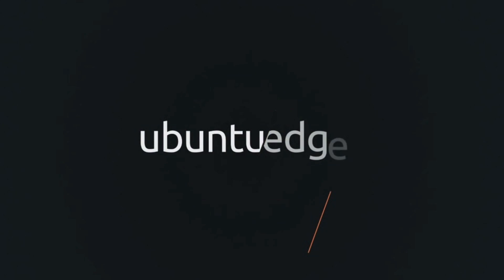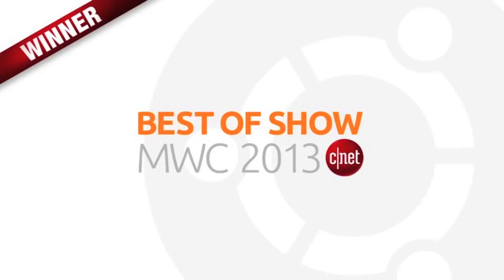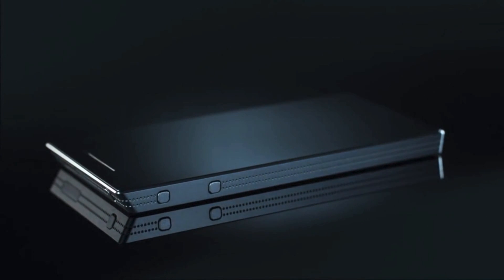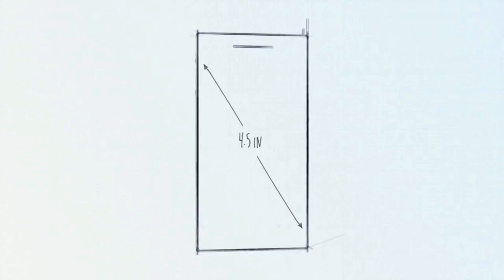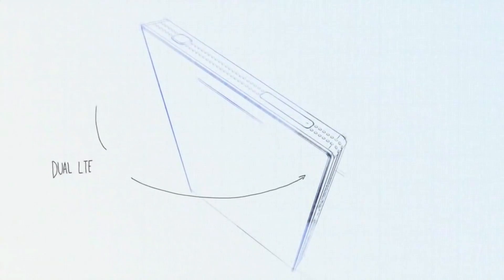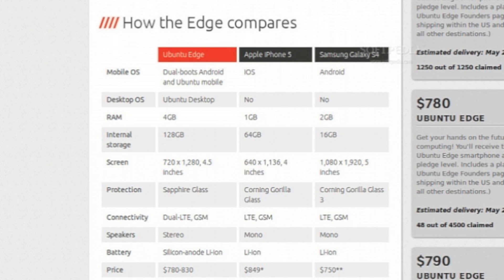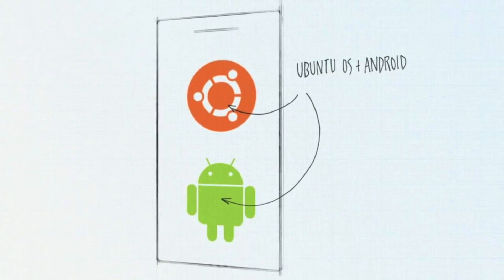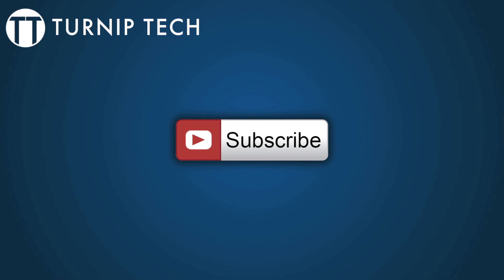Ubuntu Edge: First Look!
What is the Ubuntu Edge? Its a revolutionary new smart phone designed by Canonical! It can boot both Ubuntu Mobile OS, and Android! When it is plugged into an external monitor it converts into a full desktop PC running Ubuntu!

It boasts a 4.5 inch 720p display protected by Sapphire Crystal Glass!  With 4 gb of ram and 128 gb of internal storage, the Ubuntu Edge will be THE BEST phone out there!

If you want one, you will have to donate $695 to their IndieGoGo Campaign. Canonical has set a goal of 32 million to be reached by August 21! Help them get there by donating now!!

Welcome to Turnip Tech! This channel will get you up to date on all things Tech! Get the latest news from Companies like Apple inc., Samsung, Microsoft, Google, Sony, and many more!